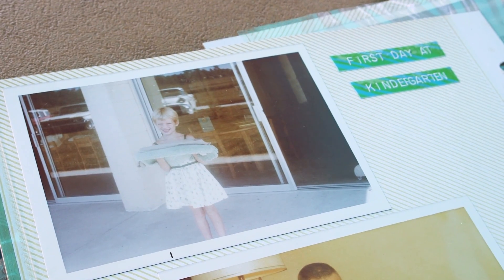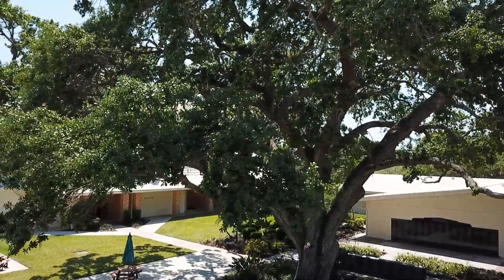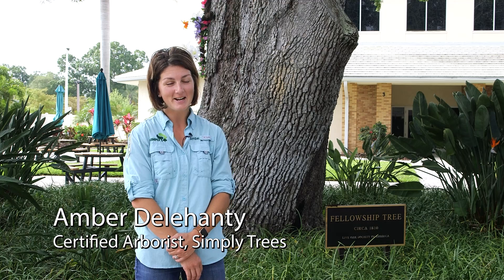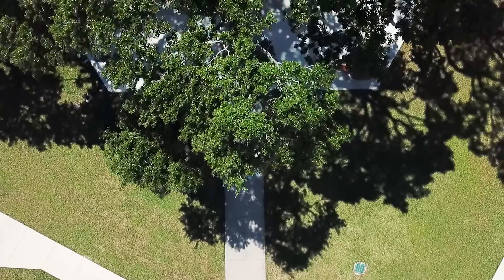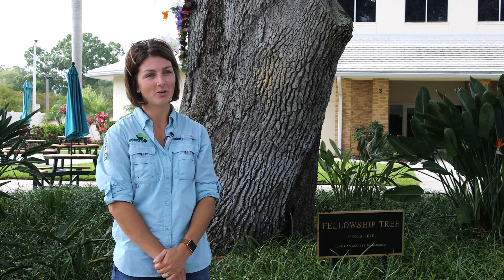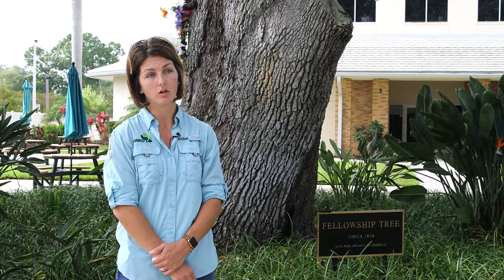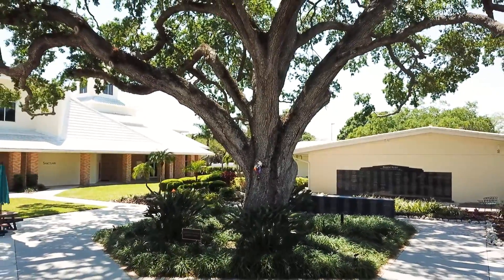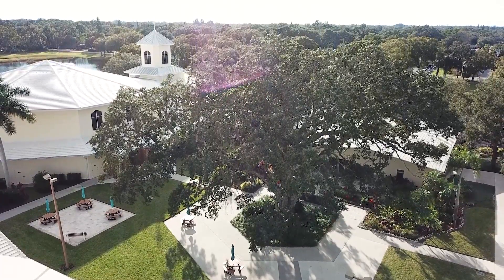Earth Week 2021: Our Courtyard Tree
What better way to celebrate EARTH DAY than with our Courtyard Tree? We put together this video looking at the legacy of our beloved tree, and asked an Arborist all about it!

Online Giving is easy.